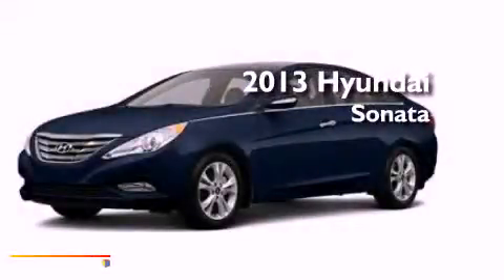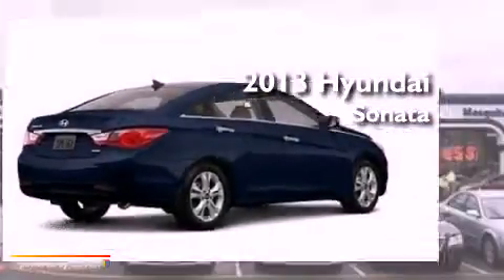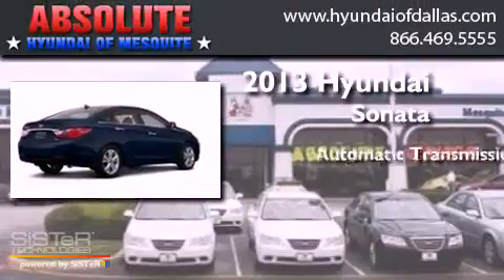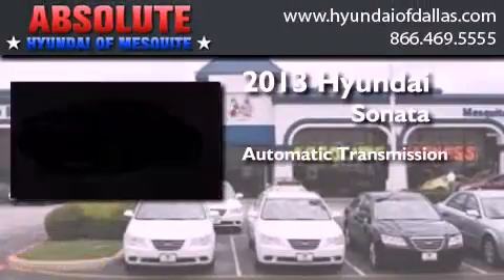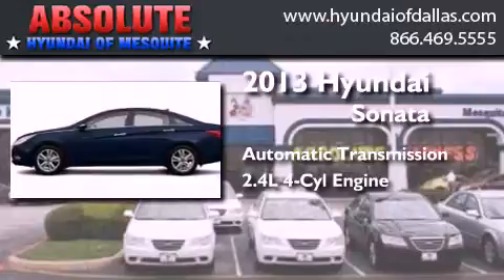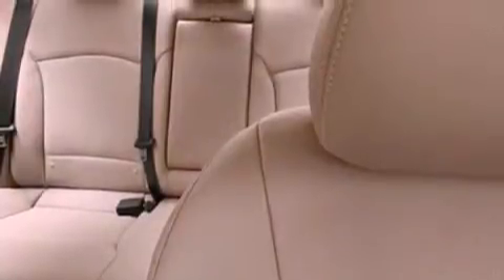2013 Hyundai Sonata Mesquite TX Garland TX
Year : 2013
 Make : Hyundai
 Model : Sonata
 Engine : 2.4L I4
 Trans . : Automatic
 Exterior : Blue
 Miles : 12
 Interior : Gray
 Stock : DH670820